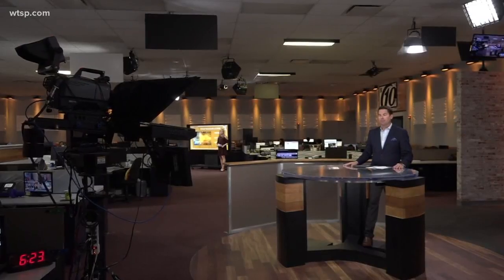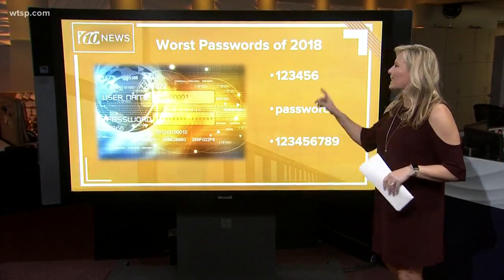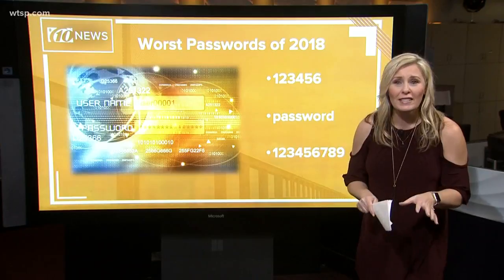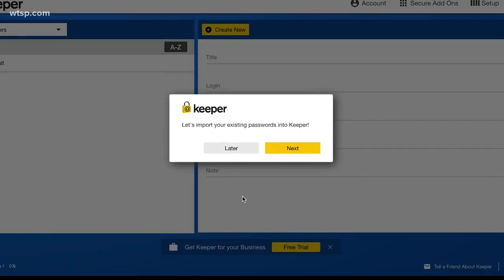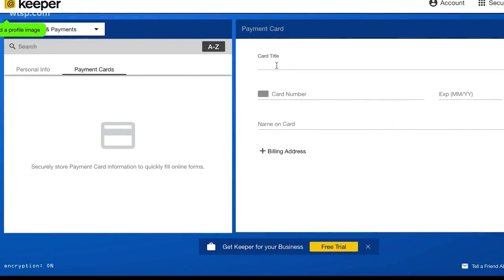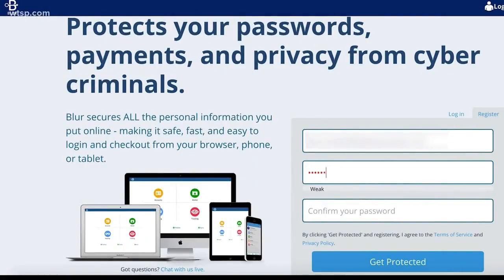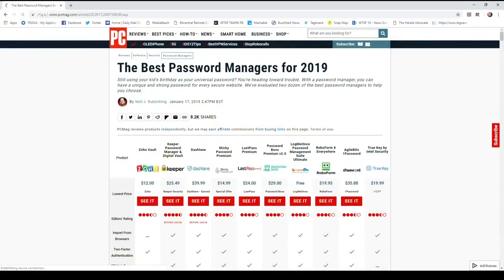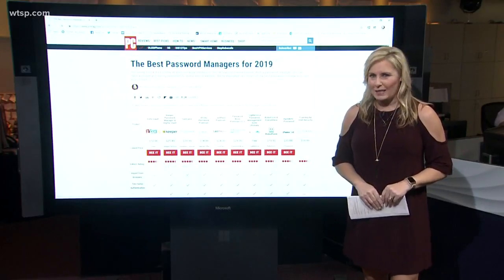Here are the worst passwords of 2018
Passwords are important to keeping your information secure.